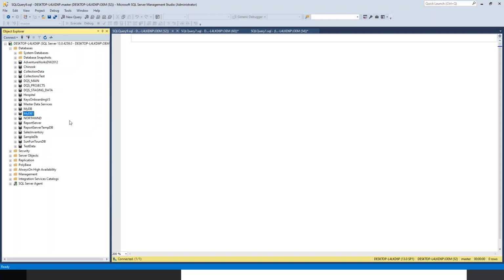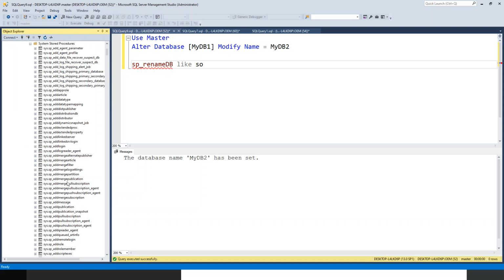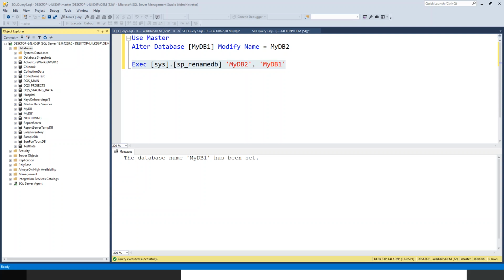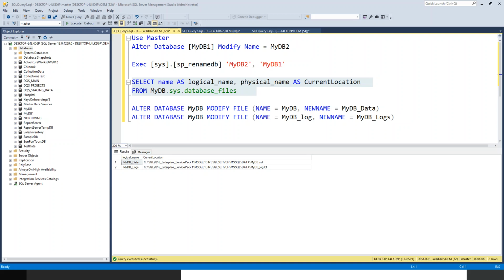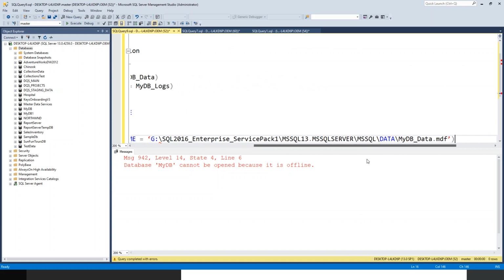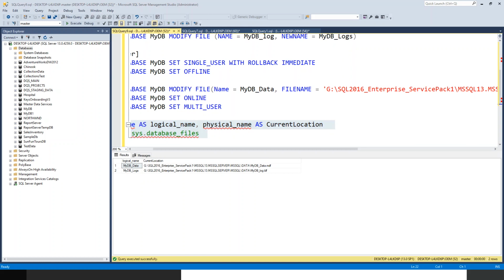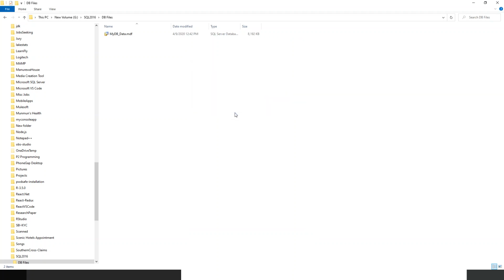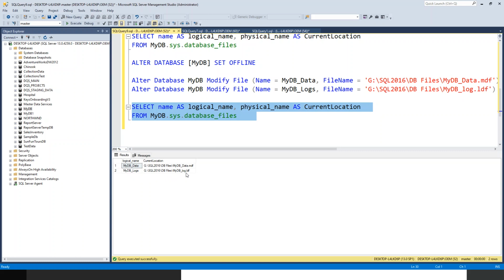Alter Database with Database and Files rename and Relocating Files in SQL Server – Part 3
HURRY (ONLY 24 HOURS LEFT) ONLY 24 HOURS LEFT (PLEASE HURRY UP! ) UDEMY COURSES MAXIMUM DISCOUNTS PROMOTION
LEFT FOR UDEMY(See Below) LAST TWO DAYS OF PROMOTION BELOW (ENDS 15 December 2023) Next (Unit Testing Blazor ASP.NET 5) This is part 3 of the SQL playlist series. In this tutorial we shall learn
How do we alter a database name (rename) on SQL Server?
Alter database logical and physical file names
Moving database physical files to New Locations. In general this video covers in detail as follows:
in MSSQL, we can use either all capital or mixed casing for key words like CREATE, SELECT, ALTER, FROM, WHERE etc.
SQL statements can be terminated by a ; (or you could drop the semi-colon
A) Rename a Database
1. Use SSMS to rename database manually
2. Use the command to alter database name like so:
Use Master
Alter Database MyDB2 Modify Name = MyDB1

3. Use sp_renameDB like so:
Exec sp_renamedb 'MyDB2', 'MyDB1'

B) Rename Logical Database and Physical Database File Name
SQL Server database files have 2 different names 1) Logical file name and 2) Physical file name
Logical file name : The logical_file_name is the name used to refer to the physical file in all Transact-SQL statements.
Physical file name: It is the name of the physical file including the directory path
By running the following query, we can see both the files as follows:
SELECT name AS logical_name, physical_name AS CurrentLocation
FROM MyDB.sys.database_files (1)
When we want to do any SQL related operation (also known as T-SQL or transact SQL), you’ll have to use the logical name in our SQL Server commands. Although some people like to keep the logical filename unique across their SQL Server instance, that’s however not a requirement from SQL Server. Change the logical database file name (I will use MyDB as database)
Use master
ALTER DATABASE MyDB SET SINGLE_USER WITH ROLLBACK IMMEDIATE
ALTER DATABASE MyDB SET OFFLINE
Next we’ll have to go to the file system and rename the file to a new name. I shall change the data file name.
ALTER DATABASE MyDB MODIFY FILE(Name = ‘MyDB_Data’, FILENAME = ‘G:\SQL2016_Enterprise_ServicePack1\MSSQL13.MSSQLSERVER\MSSQL\DATA\MyDB_Data.mdf’)
We can run the following command once the above runs successfully, to bring back the database online and in multi user mode
ALTER DATABASE MyDB SET ONLINE
ALTER DATABASE MyDB SET MULTI_USER
C) Move physical files to other location
Sometimes it is necessary to relocate the physical files that comprise a SQL Server database. The recommended approach to moving the location of database files is using ALTER DATABASE commands.

1. Determine the current location of the files
SELECT name, physical_name AS CurrentLocation
FROM MyDB.sys.database_files
We can once more run the query to check the logical and physical file names
2. Then take the database off-line by right clicking the database and click task -- off-line or by query
3. Move the mdf and ldf files to the new location say : G:\SQL2016\DB Files
4. Run the query :
Alter Database MyDB
Modify File (Name = MyDB, FileName = ‘G:\SQL2016\DB Files\MyDB.mdf’)
Alter Database MyDB
Modify File (Name = MyDB_log, FileName = ‘G:\SQL2016\DB Files\MyDB_log.ldf’)
5. Then take the database on-line by right clicking the database and click task and then on-line or by query
6. Verify the file change by once again running the following:
** " " 📢 Unlock Your Potential with Discounted Udemy Courses 🎉